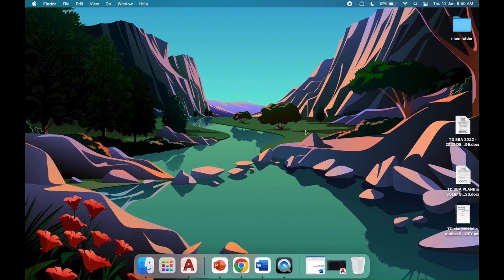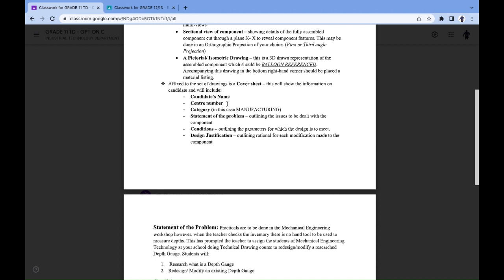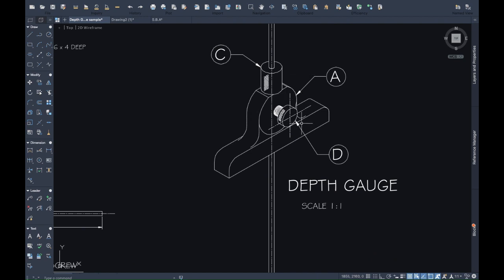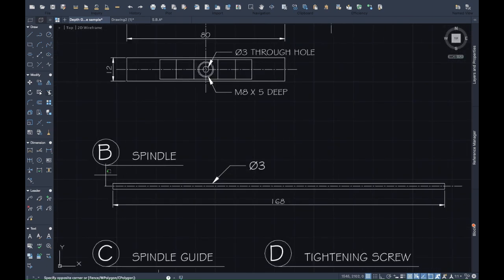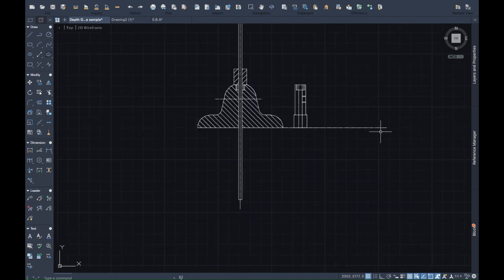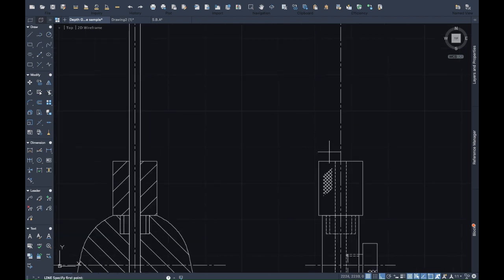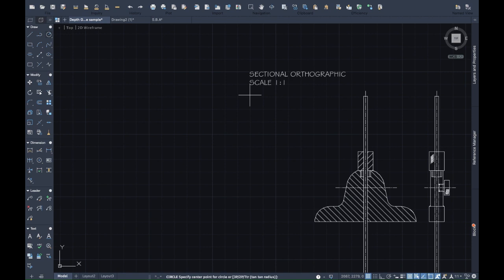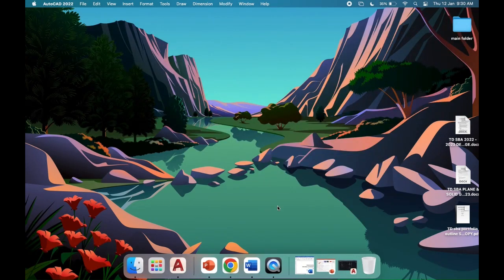SECTIONAL ORTHOGRAPHIC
This video is intented for Engineering Drawing students for completing  their SBA. It shows the various aspects that make up the complete submission.